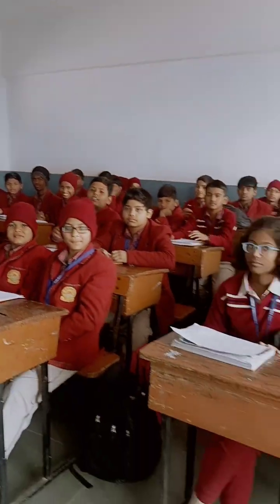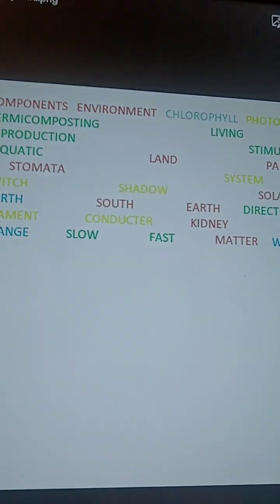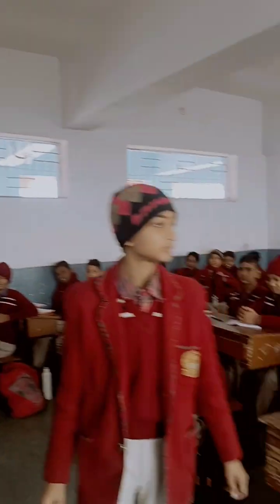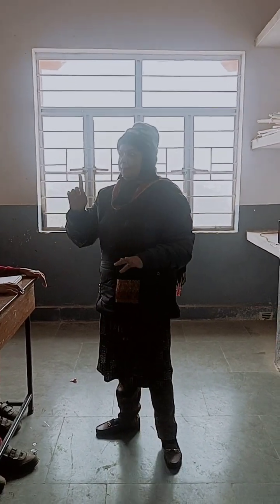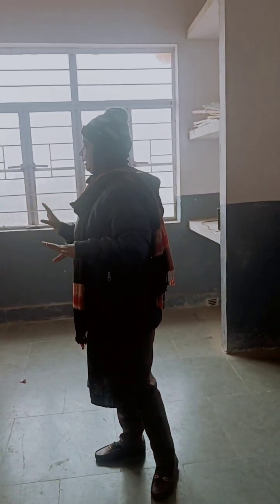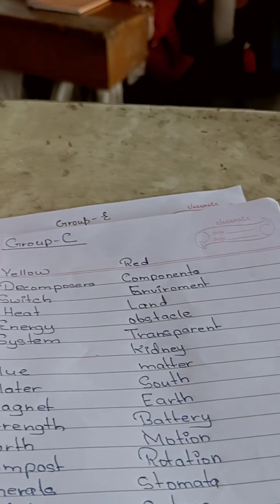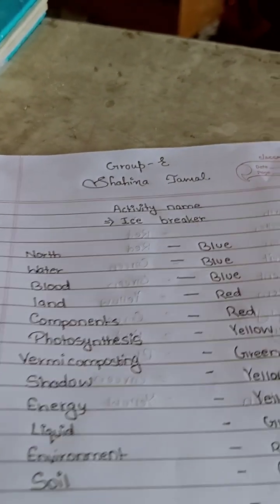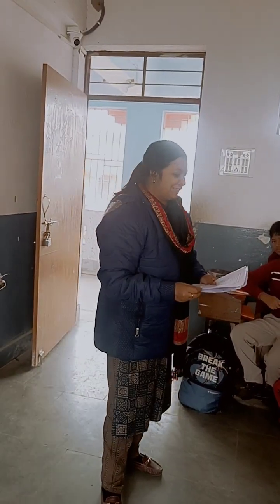ACTIVITY NAME - ICE BREAKER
BY 6 B students .. it is science activity